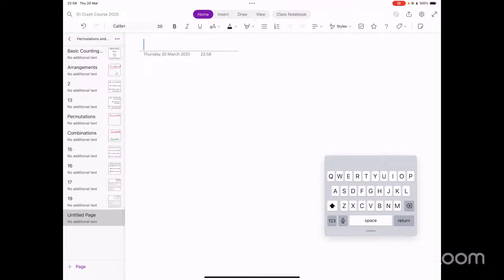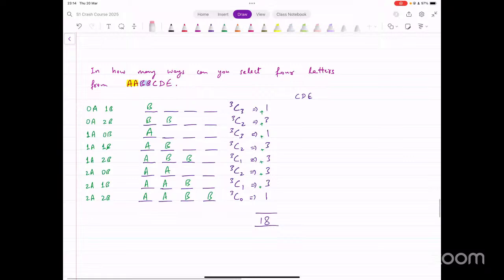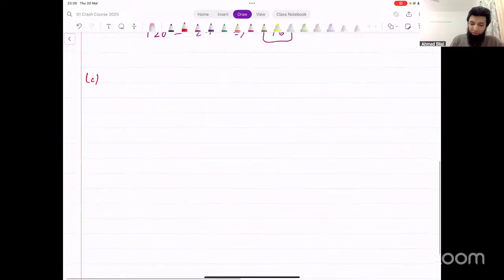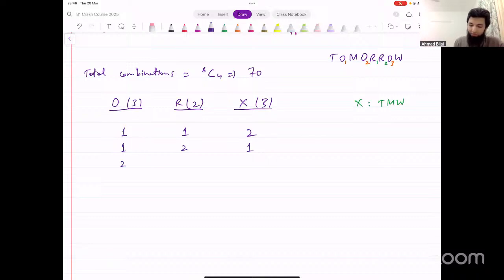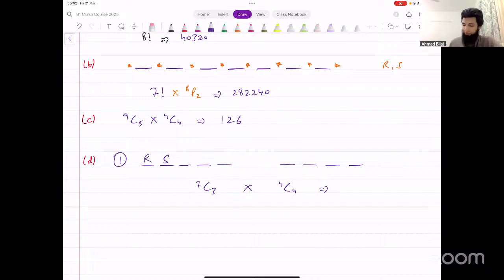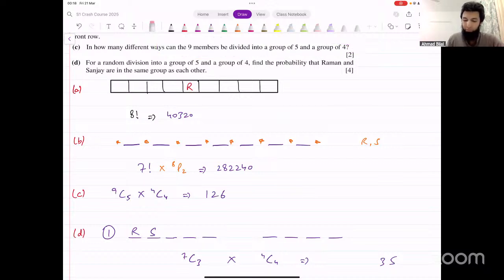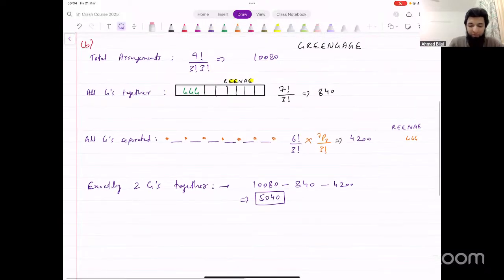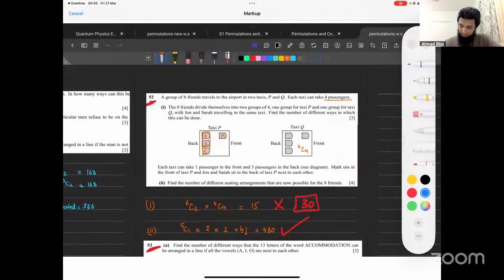Permutations and Combinations | Past Paper Questions | A-level Math S1 Crash Course 2025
. Yearly Past Paper Sessions Start from 7th April. Registrations will start soon!